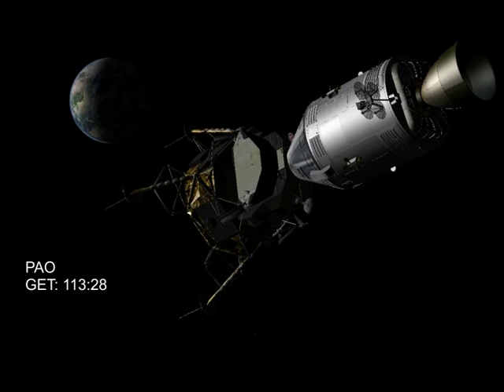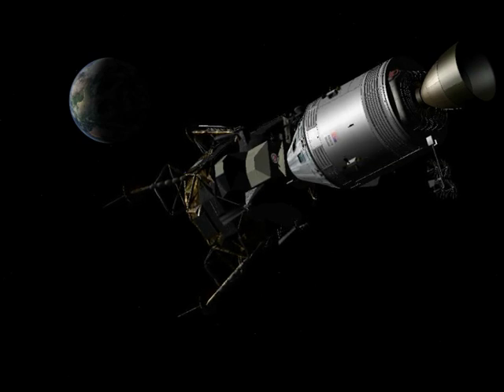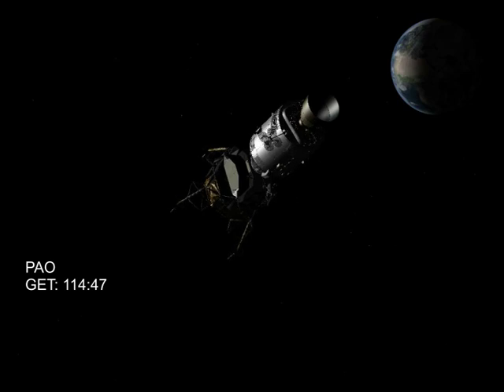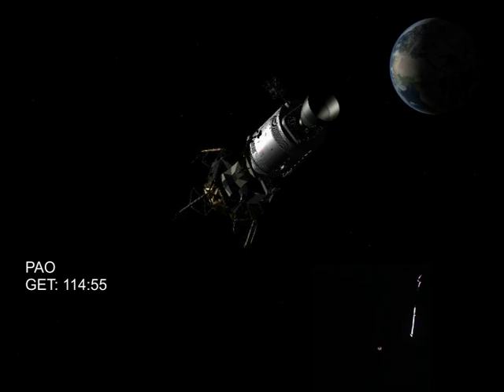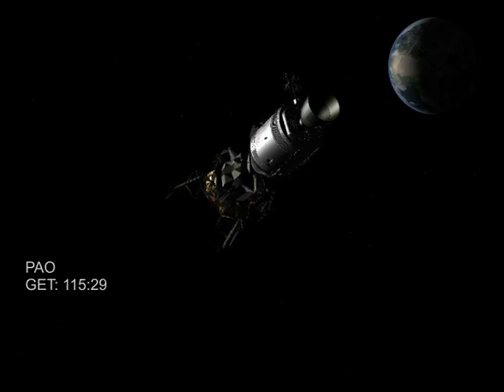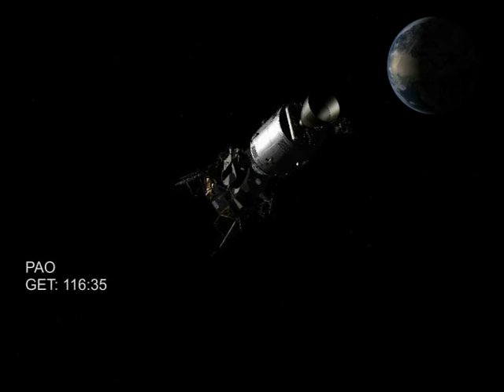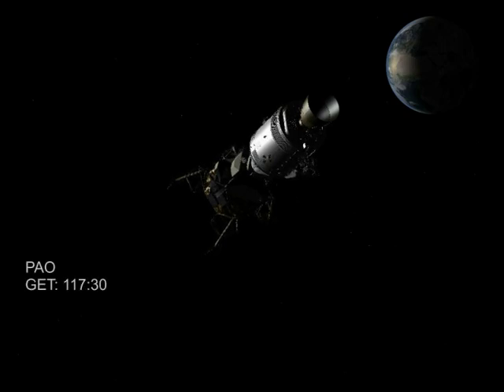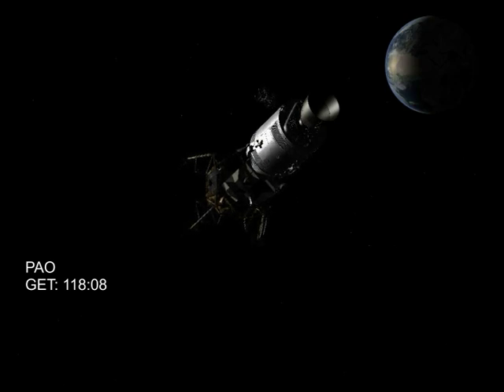Apollo 13 - Frozen Hot Dogs (Full Mission 37)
Please read this description:

Apollo 13 - Frozen Hot Dogs

This video starts after 113 hours and covers the crews continual reporting of battery charging and discussions take place about re-entry checklist availability. Lovell reports that there is no need to add a freezer to the design of the CM as his hot dog has frozen! Some more of the photos taken on the flight are included on this video.

This is part 37 of an intended series which will cover the entire Apollo 13
mission from launch to splashdown.

All GET is approximated. Orbiter Spaceflight Simulator is used to cover parts
of the mission not covered by available video footage.  PAO
announcements are captioned for distance from earth and velocity and now include time to earth entry.  I have used some poetic
licence in the RCS thruster firing sequences. I do not claim to know if these are
how events looked in real time. I have added them to give the viewer something
to watch while events unfold.

All audio and photos courtesy of NASA.